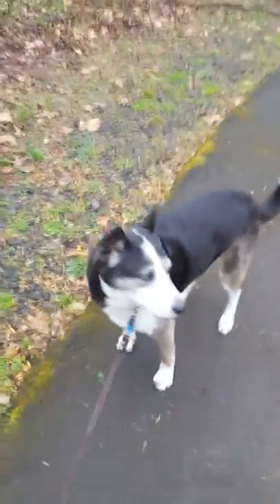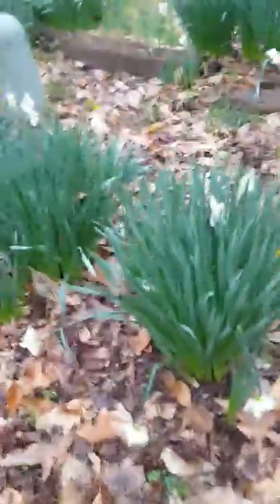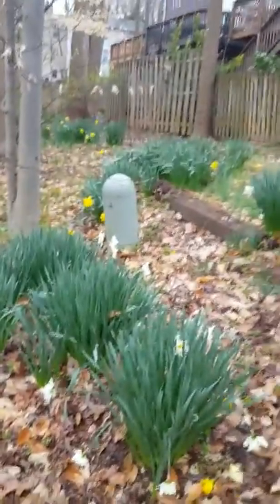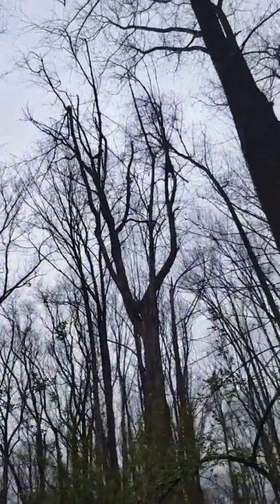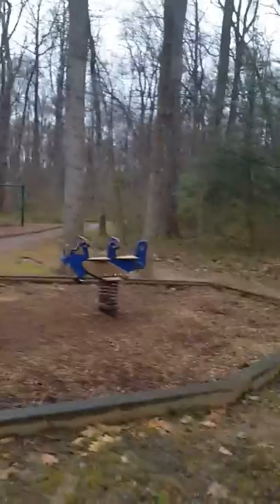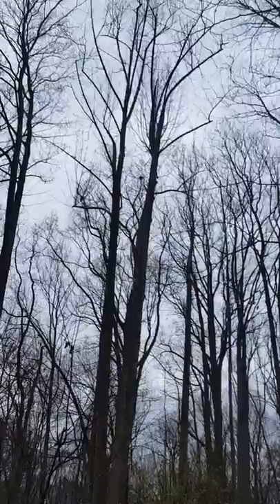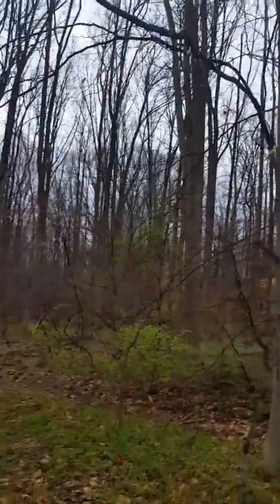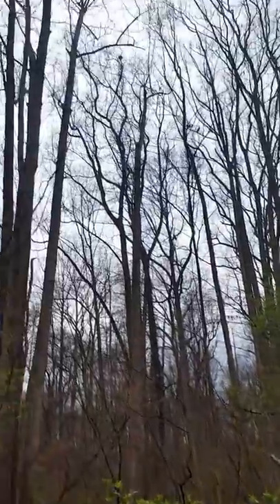Daffodils and Grey Squirrels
Drey! That is what squirrel nests in trees are called.
Note: My GoPro was out of battery and I forgot to film in landscape mode. Video quality will be better for the rest of these!